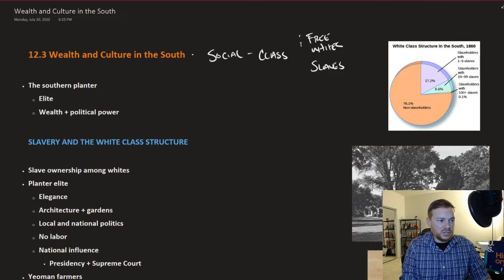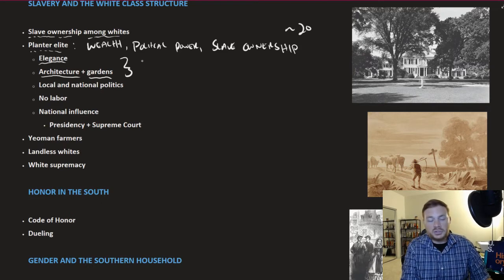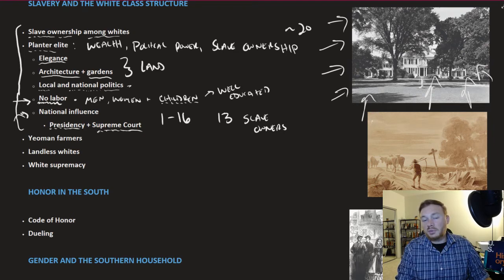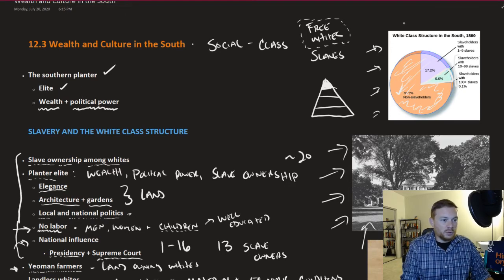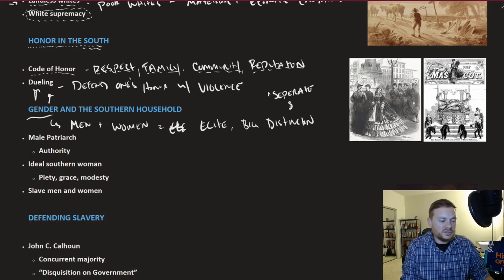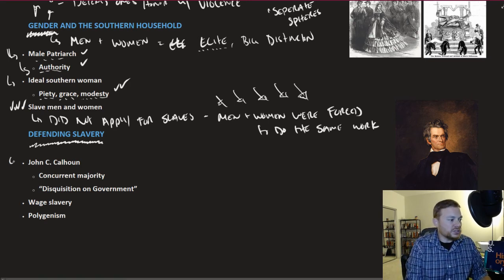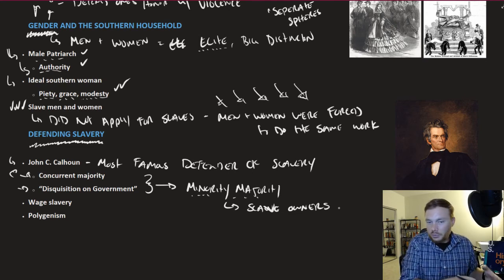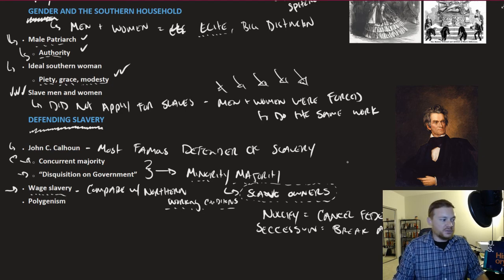Openstax U.S. History - 12.3 Wealth and Culture in the South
Slavery and the White Class Structure
Honor in the South
Gender and the Southern Household
Defending Slavery